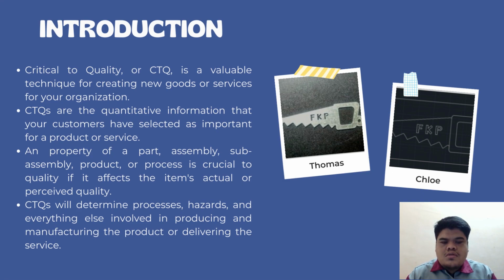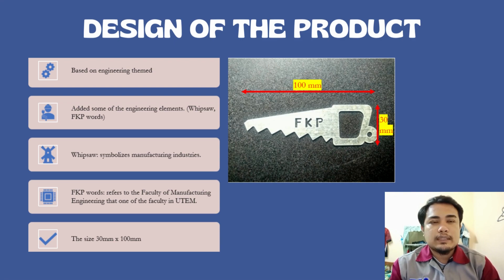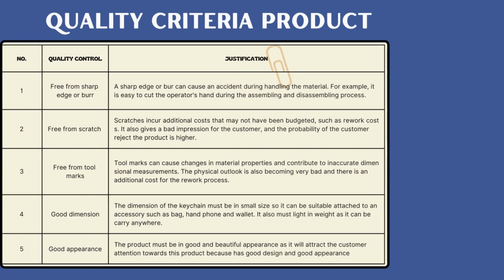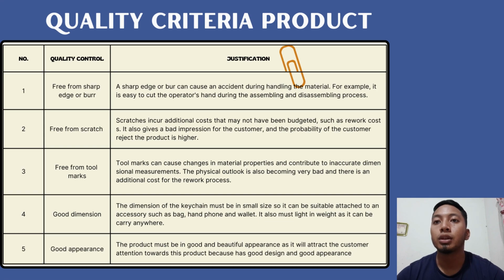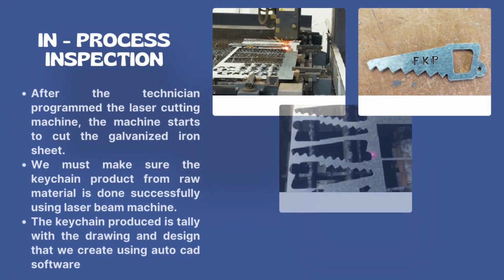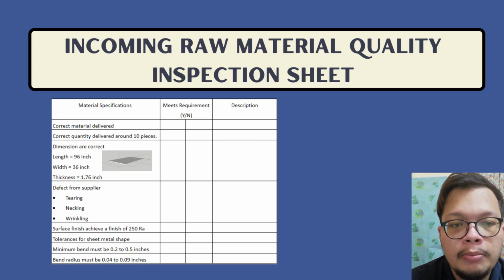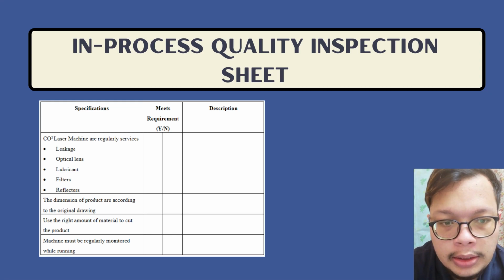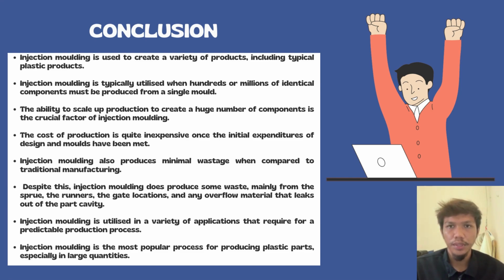QUALITY CONTROL MINI PROJECT (SAW KEYCHAIN)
GROUP MEMBERS
1 SHAHRUL ANUAR BIN SUMIRIN B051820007
2 MUHAMMAD SOLIHIN BIN MALIKI B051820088
3 MUHAMMAD ZULHILMI BIN ABDUL LATIF B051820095
4 AHMAD NAZIR BIN NAZRI B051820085
5 MUHAMMAD SAIFUL BIN RAMLAN B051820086
6 MUHAMMAD FAIZ BIN AHMAD FAUDZI B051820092